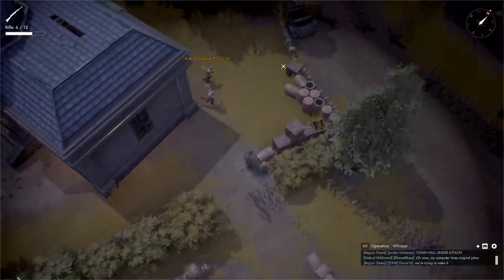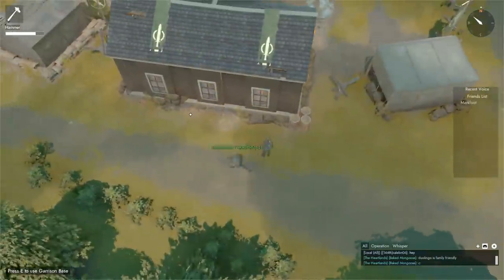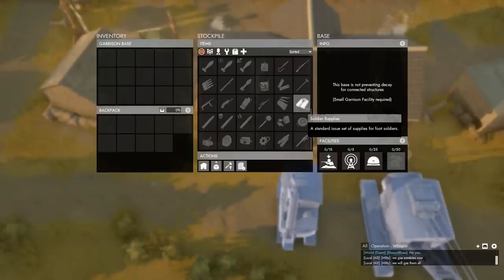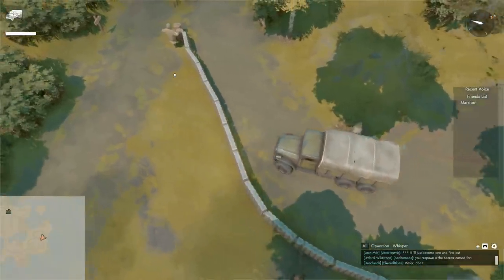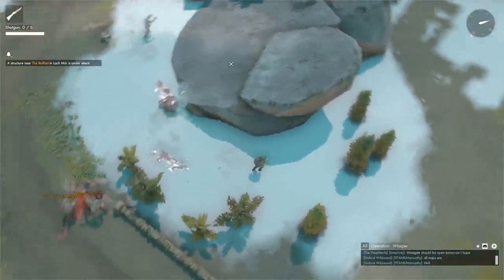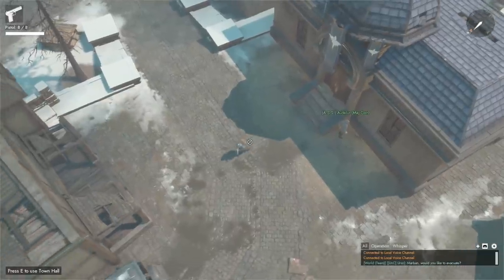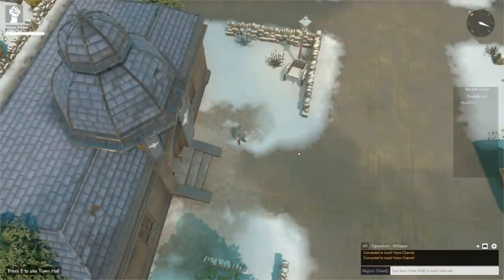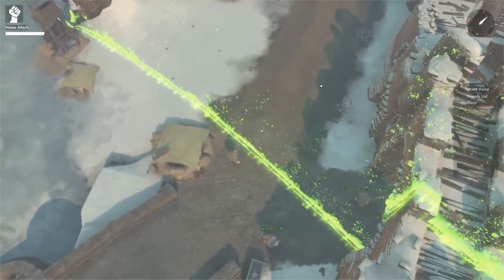Mechs In Foxhole! [The Deaď Harvest Deception] - Foxhole (Update 30)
This video goes through some of the key notes for the recent Foxhole updates.

Credits:
Video Capture & Editing - Theodore H. “I Saw A Bear”
Foxhole Copy Given by Clapfoot Inc. (The Creators of Foxhole)